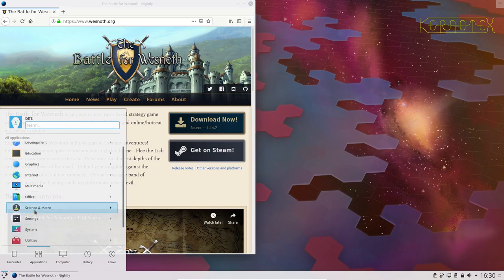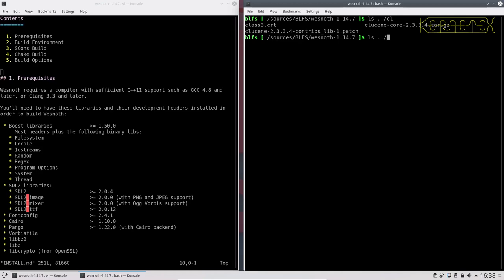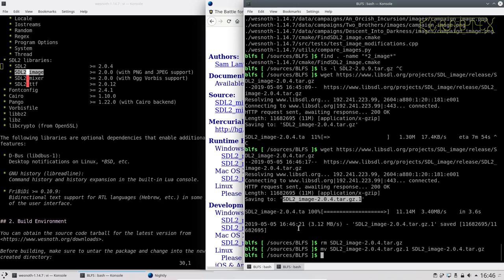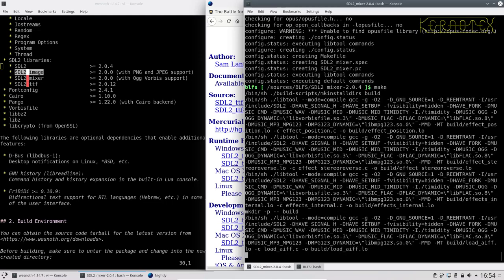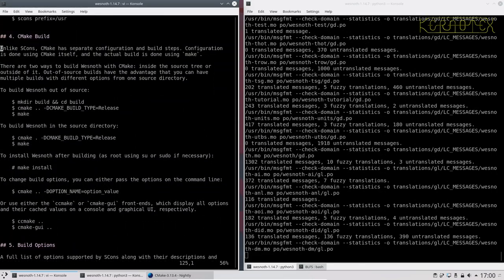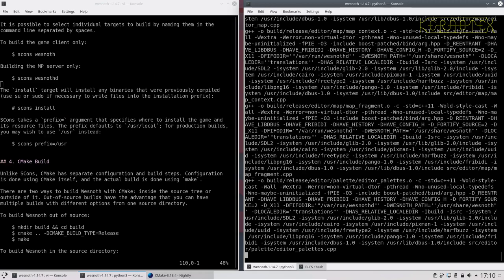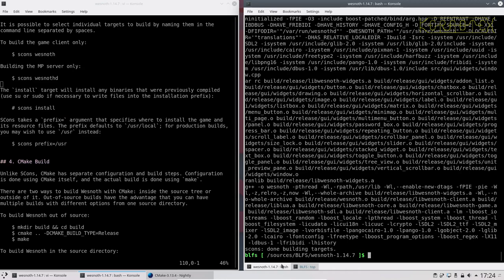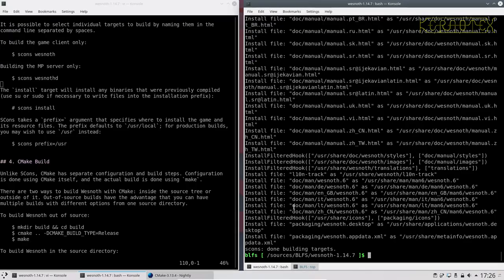Extra: How to build Beyond Linux From Scratch (BLFS) 8.4 by Kernotex - Extra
In this series of eight episodes (consisting of more than 50 hours spread over nine videos) I demonstrate the building and installation of a selection of large packages from the BLFS book. is used as the base on which BLFS is built upon. Like the LFS videos, they are live recordings shown in real time without any cuts. The main packages include Xorg, Firefox, Thunderbird and LibreOffice. The series is finished off with an extra video showing how a package (The Battle for Wesnoth game) which isn't in the BLFS book can be installed from source.

Extra - build and install a package not included in the BLFS book - The Battle for Wesnoth  game.

E.1 Build and install The Battle for Wesnoth dependencies.
E.2 Build and install The Battle for Wesnoth.